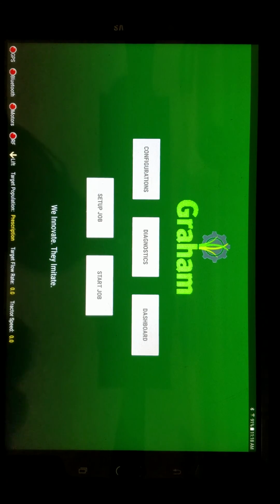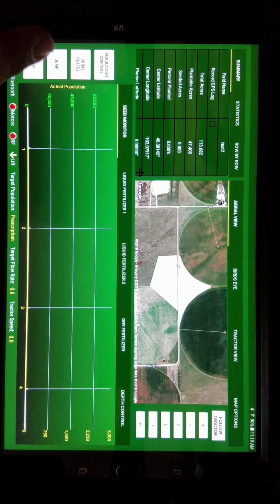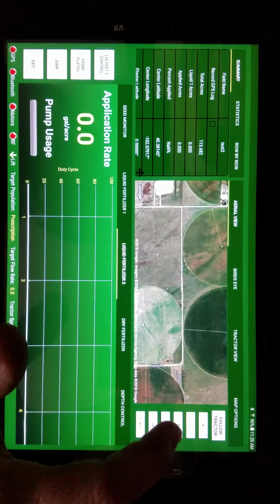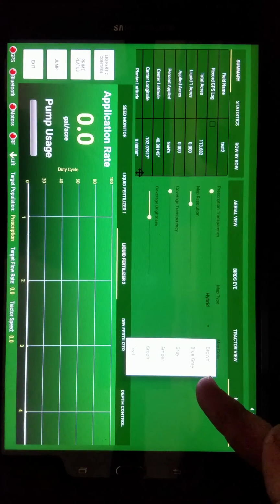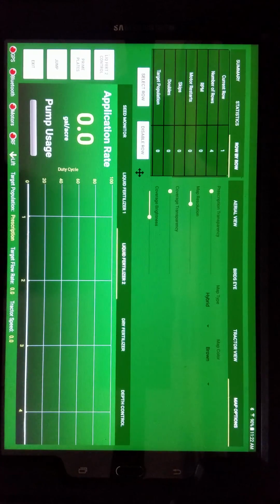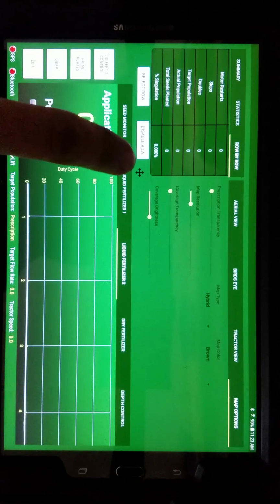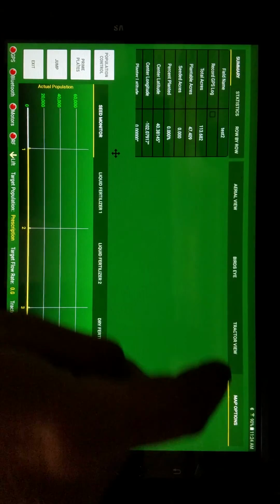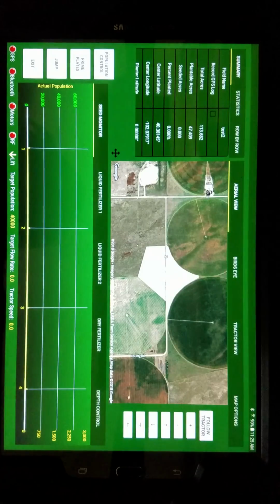Graham 2.0 Dashboard tab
This video will describe how the dashboard works and the disruption of all the features.